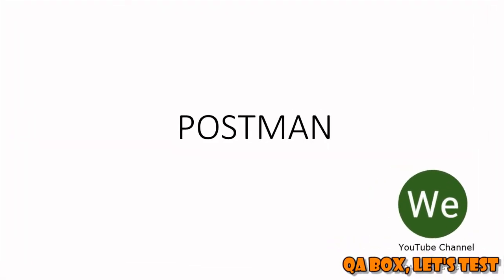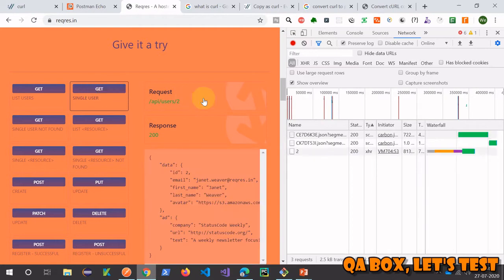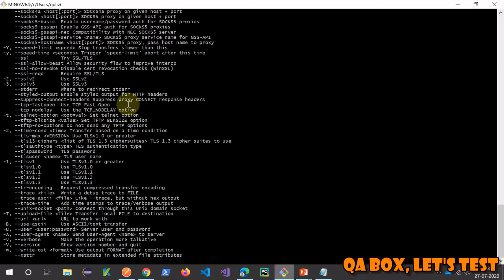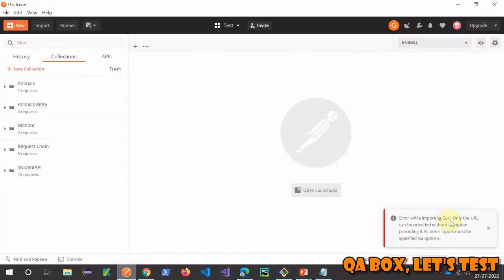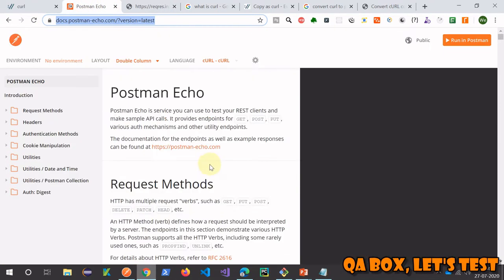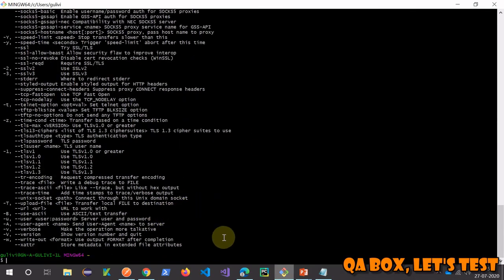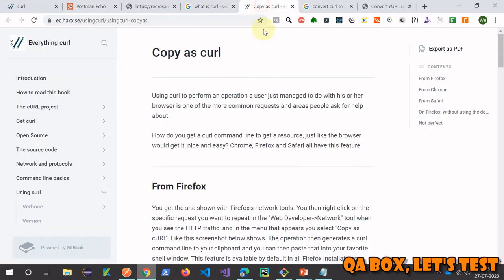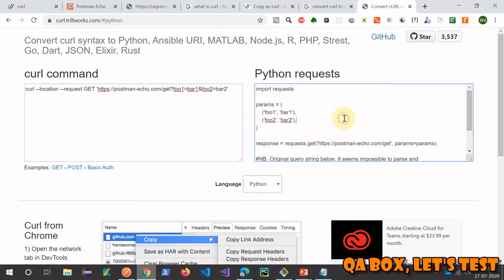Part 23 - Import request from browser using cURL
In this video I've shown how can we Import network requests from browsers using cURL.

How to capture network requests for web resource from your web browser and import into Postman?

What is cURL technology?

How to automate network requests of existing web applications into Postman?

How to automate network requests of applications when documentation on the same is missing?